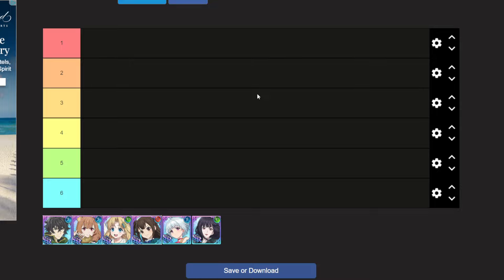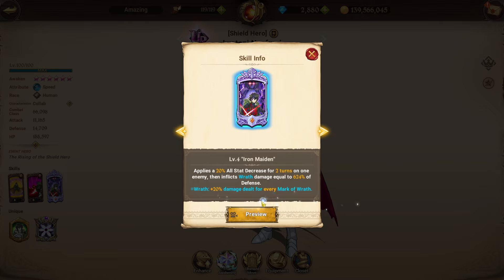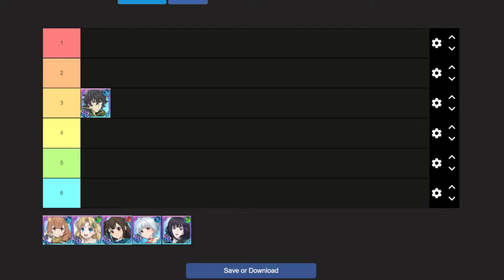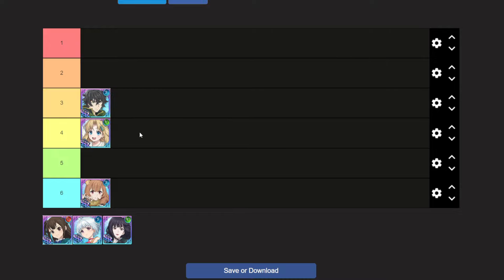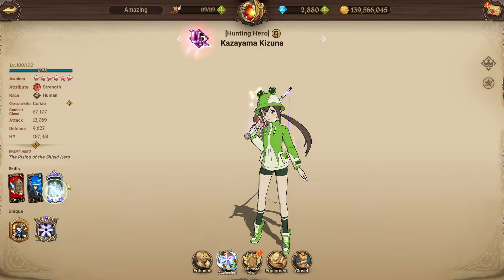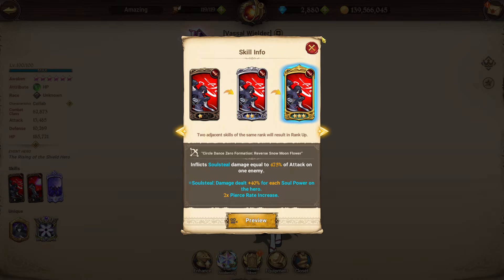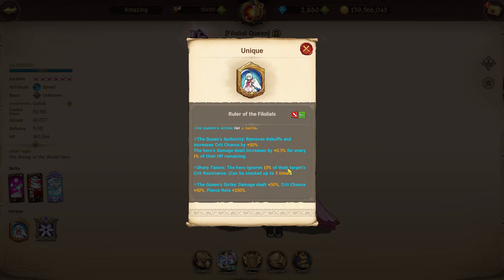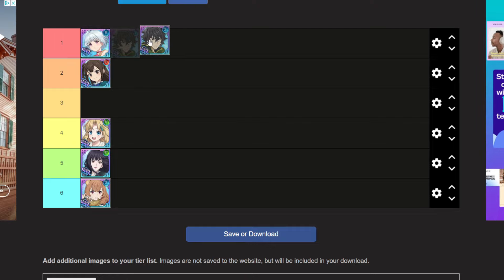Ranking *SHIELD HERO COLLAB* Characters Best To Worst! UPDATED 2024! (Tier List) 7DS Grand Cross